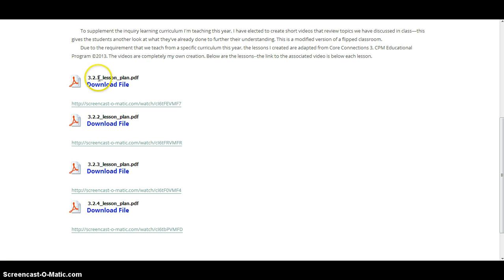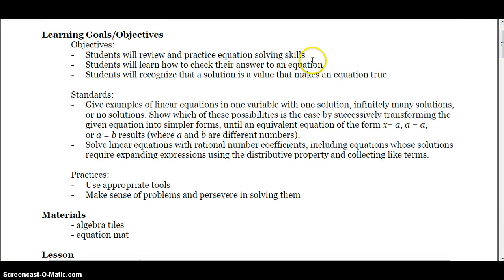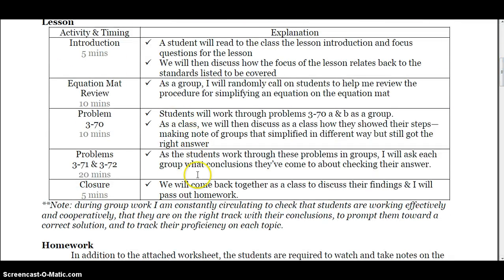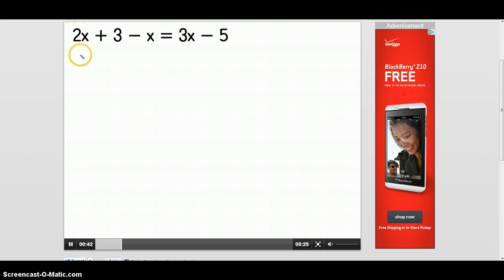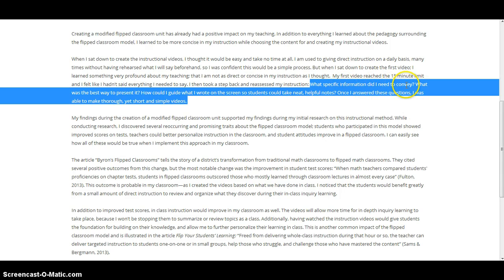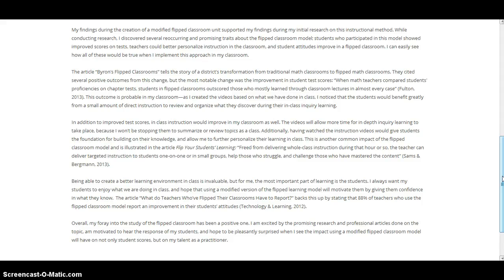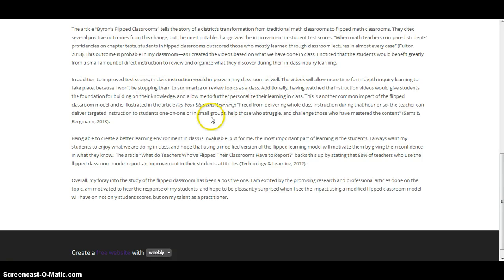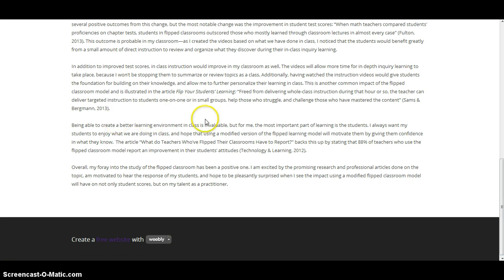Schulte-Gaines Capstone Part 2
Part 2 of a presentation describing my capstone project on The Flipped Classroom Model.